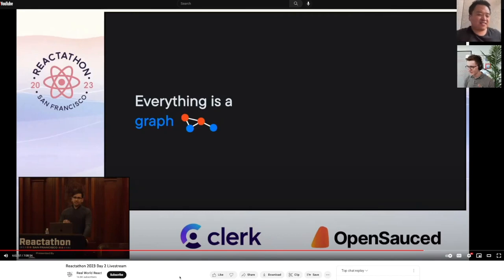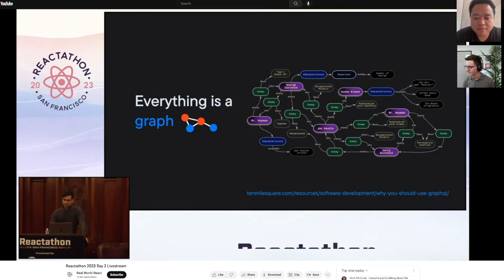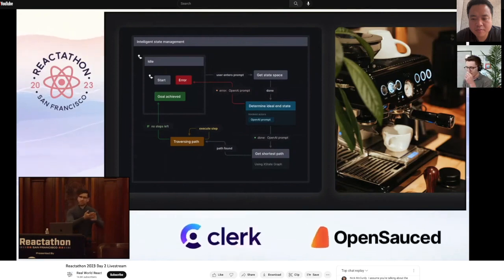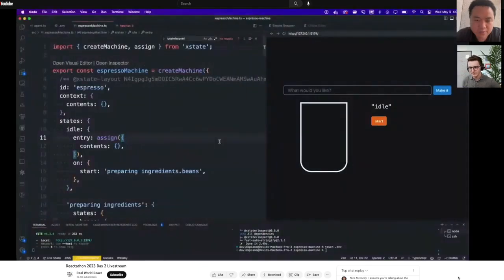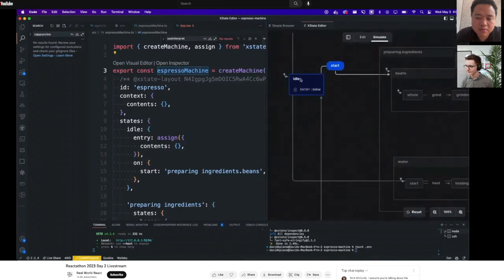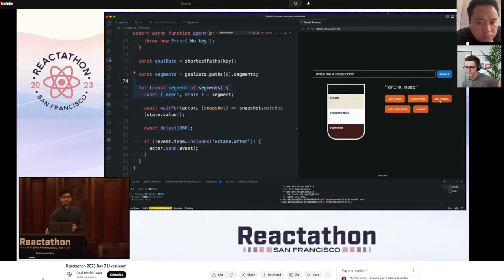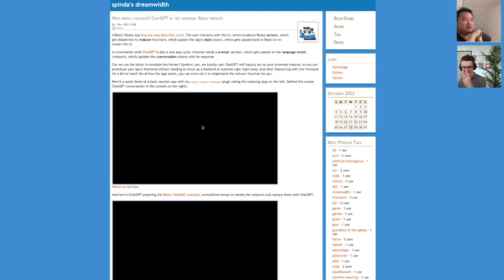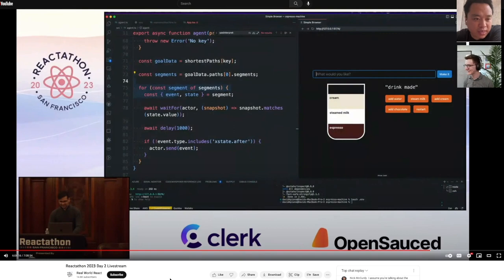AI x ReactJS with state machines?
Can AI solve end-to-end testing? If you use a state machine, David K Piano thinks so.